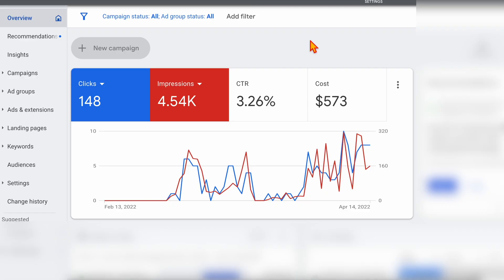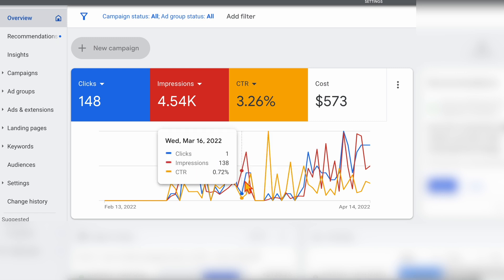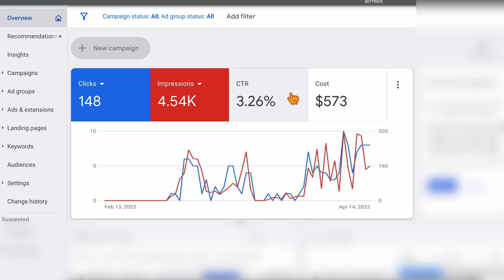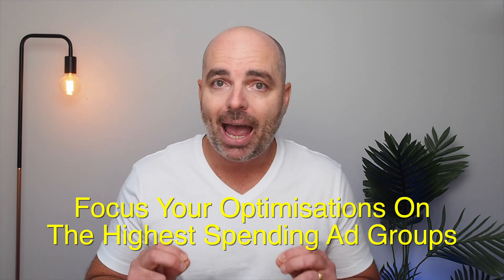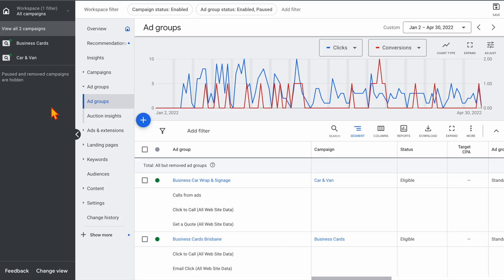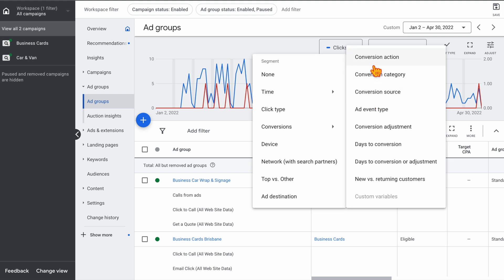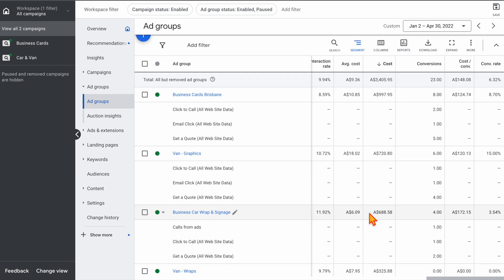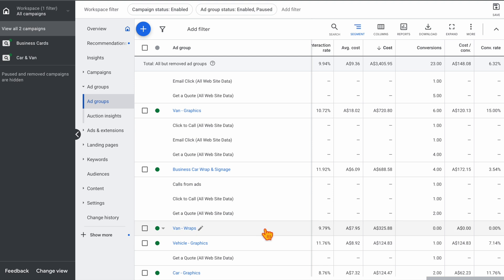My Tips To Review Google Ads Performance & Improve Your Results in Google Ads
Learn how to review your Google Ads performance & find out if you need to change budgets or optimize Google Ads?

👉 If the trend for your target keywords has changed use my FREE Google Ads Optimisation Checklist so that you can regain your top search position:

I want to take you through the 3 steps you need to follow to improve the performance of your Google Ads campaign.

The thing that you need to remember is that this happens to all Google Ads campaigns and at some stage you will see a drastic drop in clicks, impressions and conversions.

So in this video I am going to take you through the metrics you need to look out for but more importantly what steps you need to take to get your Google Ads campaign performance back to where it needs to be giving you those clicks & conversions that you need every day for you business.

Timestamps:
00:00 Introduction on how to Review Google Ads Performance
01:20 Check to see if it is a Learning Phase or New Trend
08:08 Improve your CTR & Conversion Rate
11:07 Optimise by Ad Groups
12:47 Conclusion & FREE Downloand